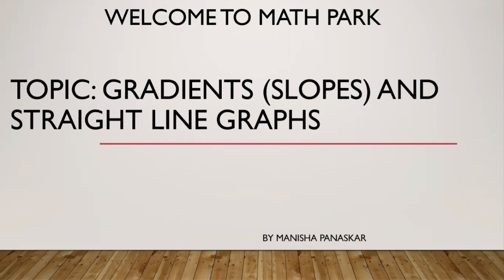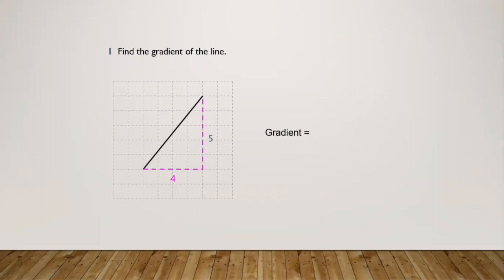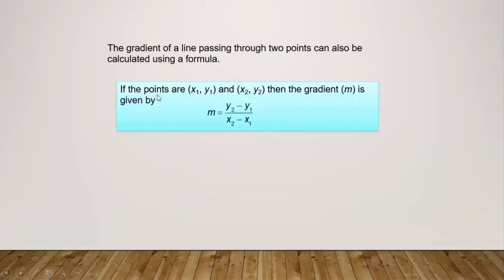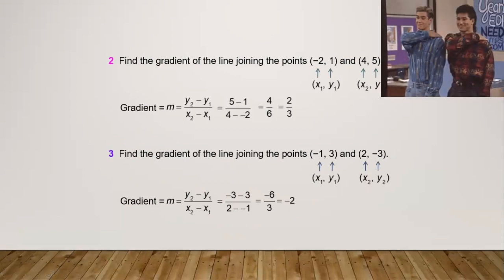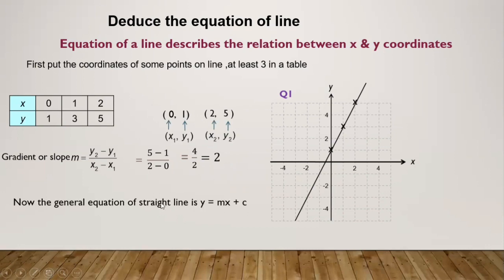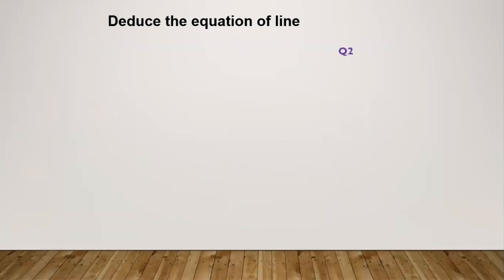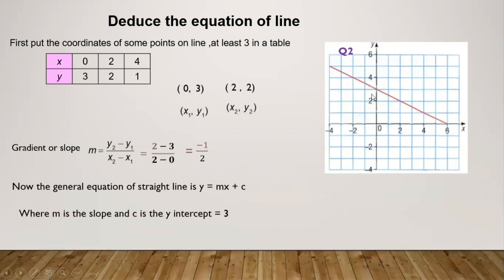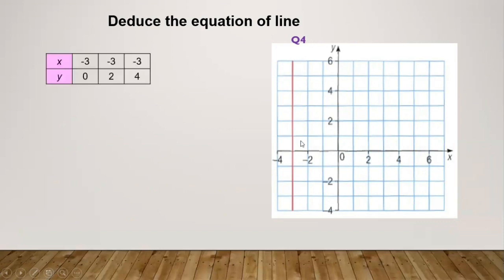How to find the slope and equation of line??|Math Park